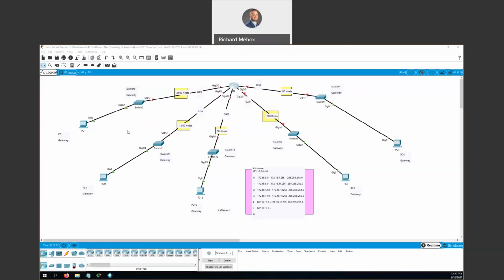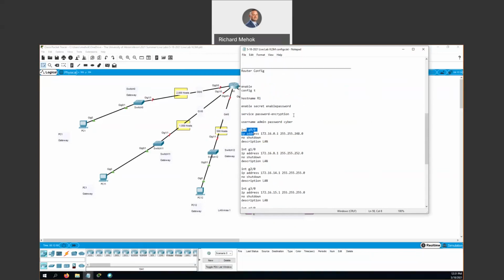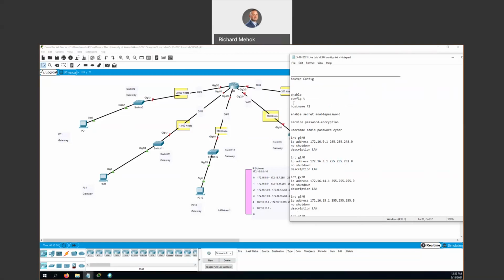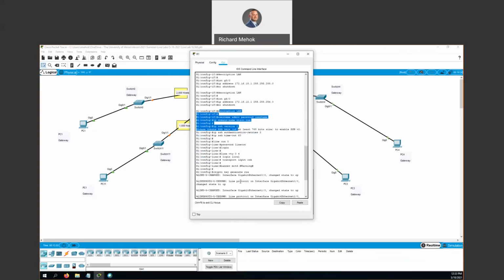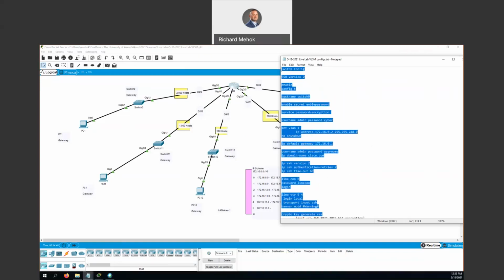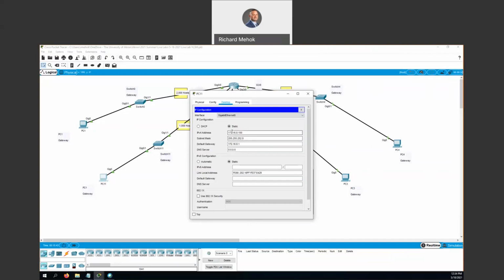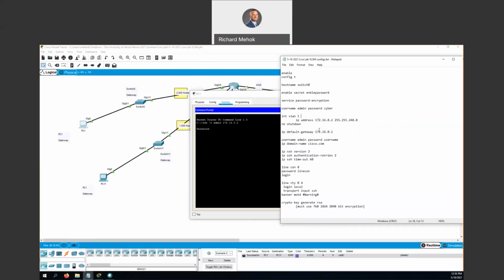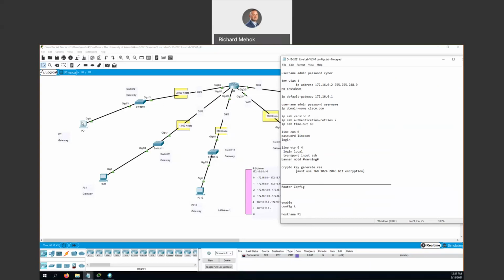5 18 2021 Live Lab VLSM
Switch Config

SSH Version 2

enable
config t

hostname switch0

enable secret enblepassword

service password-encryption

username admin password cyber

int vlan 1
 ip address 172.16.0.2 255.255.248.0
no shutdown

ip ssh version 2
ip ssh authentication-retries 2
ip ssh time-out 60

password linecon
login

 login local
 transport input ssh
banner motd Warning#

 [must use 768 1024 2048 bit encryption]

Router Config

enable
config t

hostname R1

enable secret enablepassword

service password-encryption

int g0/0
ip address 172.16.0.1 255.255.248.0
no shutdown
description LAN

int g1/0
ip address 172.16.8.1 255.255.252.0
no shutdown
description LAN

int g2/0
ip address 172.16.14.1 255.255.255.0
no shutdown
description LAN

int g3/0
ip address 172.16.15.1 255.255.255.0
no shutdown
description LAN

int g4/0
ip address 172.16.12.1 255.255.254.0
no shutdown
description LAN

password linecon
login

banner motd Warning#